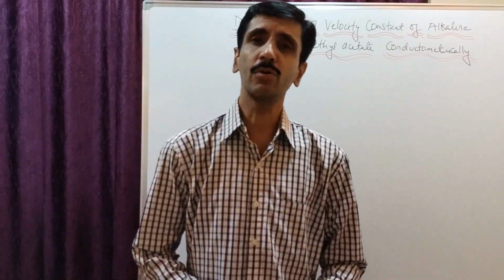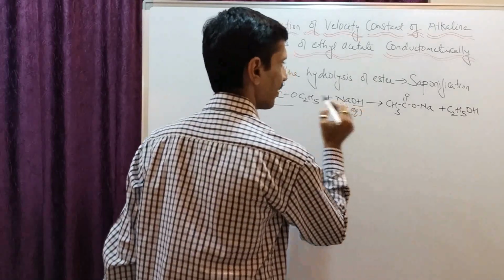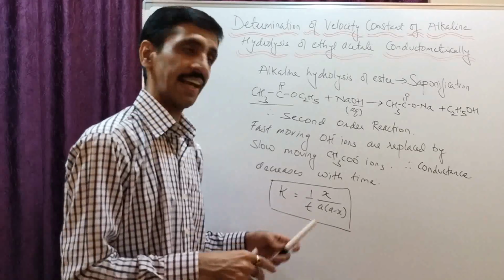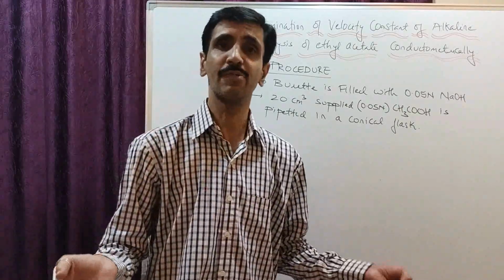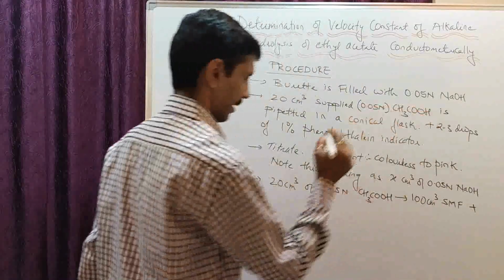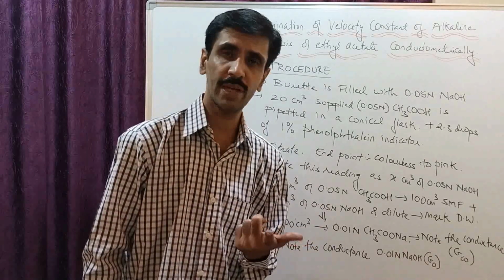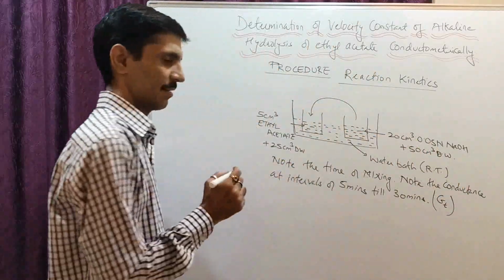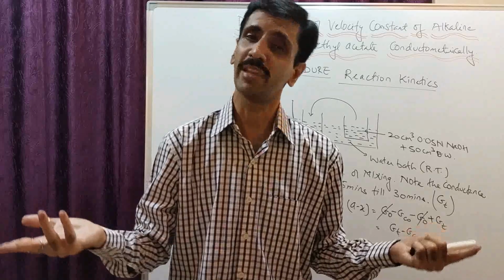Determination of Velocity Constant of Saponification reaction Conductometrically | Part -1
This video discusses the Determination of Velocity Constant of Saponification reaction Conductometrically | Part -1